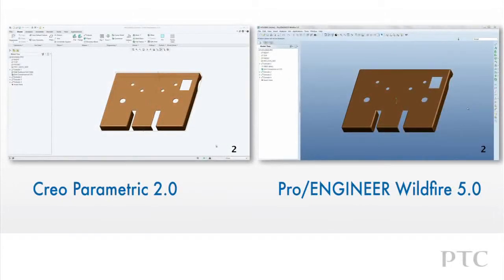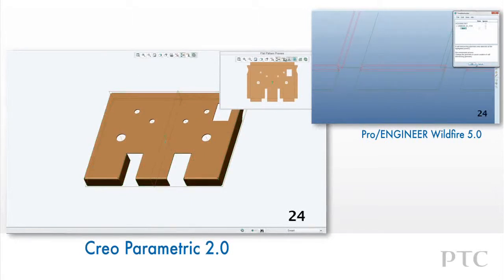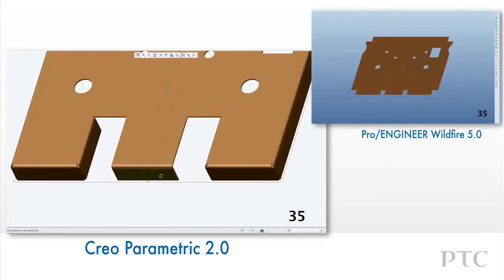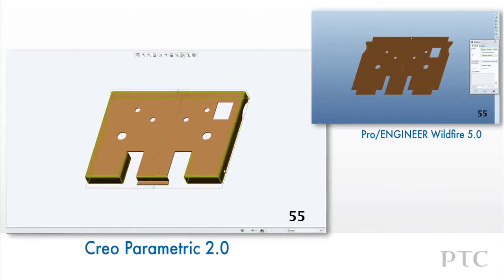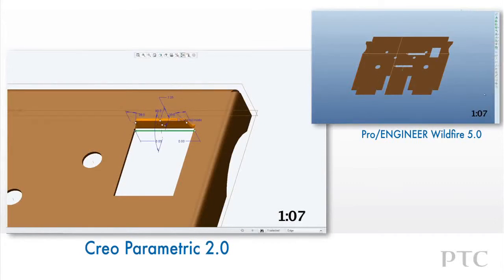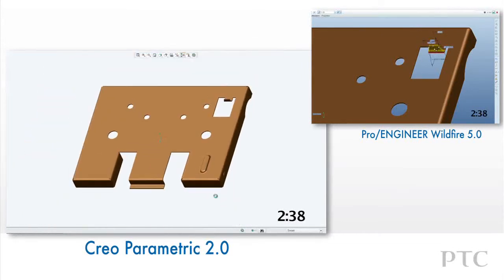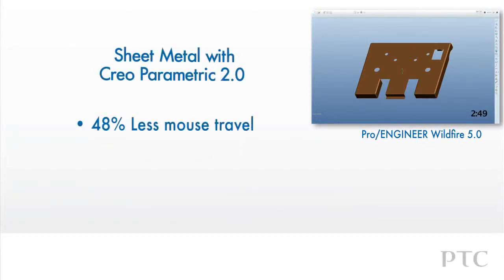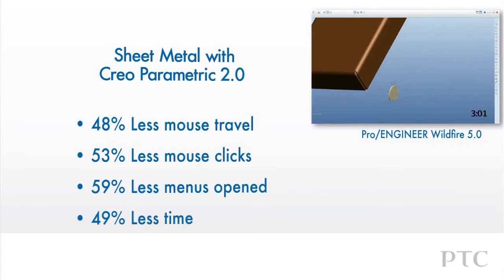Compare Sheet Metal Design in Creo Parametric and Pro ENGINEER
This video compares and contrasts the sheet metal design capabilities in Creo Parametric 2.0 with equivalent capabilities in Pro/ENGINEER Wildfire 5.0.

This head-to-head comparison shows a range a typical tasks and activities, carried out using out-of-the-box versions, on the same hardware platform. The user has completed standard product training for both releases.

The sheet metal design features in Creo Parametric 2.0 help users work effectively and interactively with sheet metal parts, including flat pattern preview, detecting overlapping geometry, and new dedicated sheet metal commands and sketch forms. In this comparison, the user dramatically increases design productivity, spending 49% less time performing the activity with Creo Parametric 2.0 compared to Pro/ENGINEER Wildfire 5.0.

Creo Parametric provides the broadest range of powerful yet flexible 3D CAD capabilities to help you address your most pressing design challenges including accommodating late stage changes, working with multi-CAD data and electromechanical design. Creo Parametric is part of PTC's Creo suite of design software.